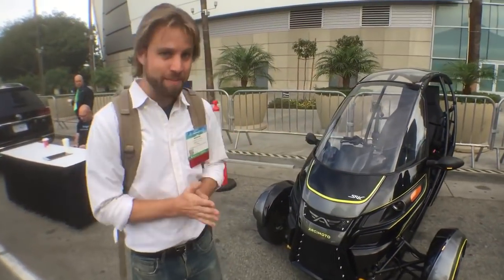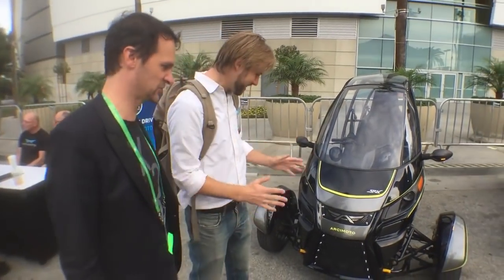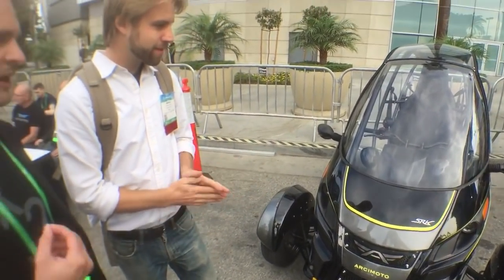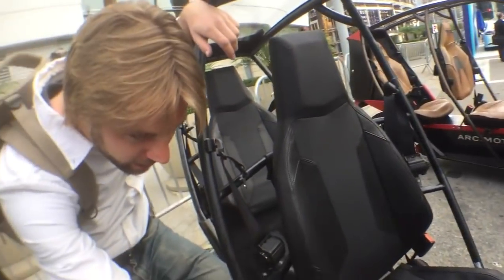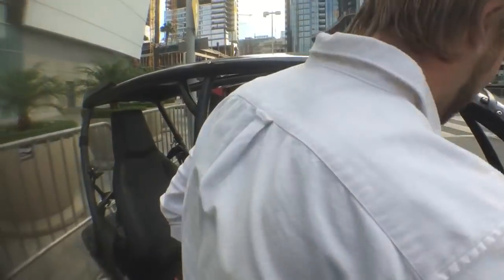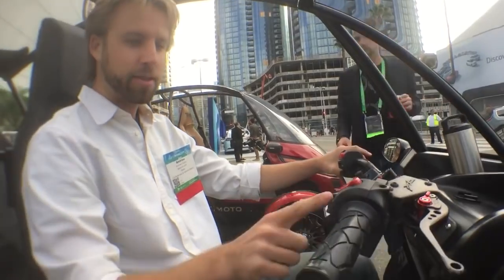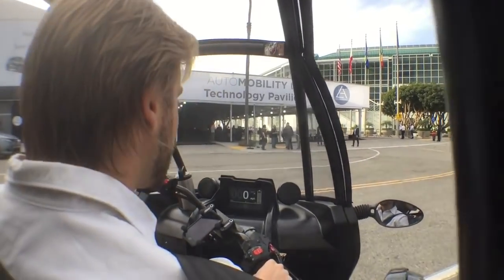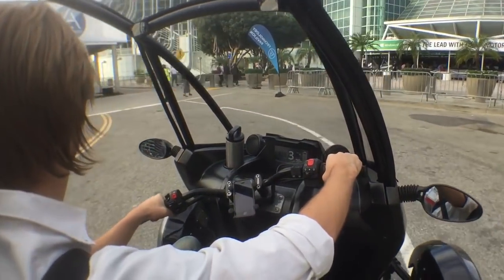crazy space-age tricycle at the Los Angeles Auto Show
We're at the Los Angeles Auto Show, and before we got inside, we saw this crazy space-age tricycle and had to learn more. Here's the Arcimoto SRK!.